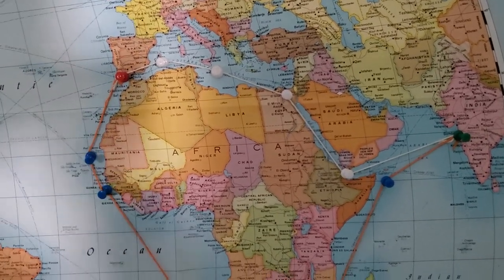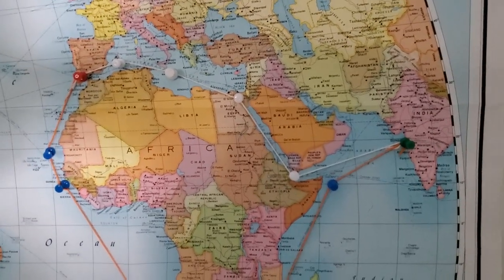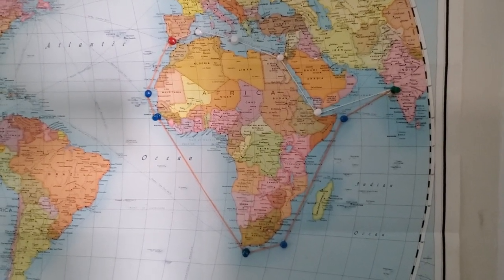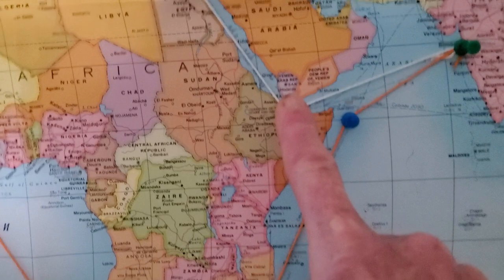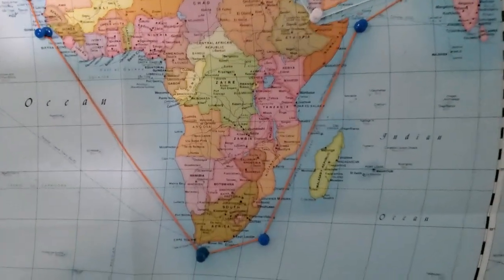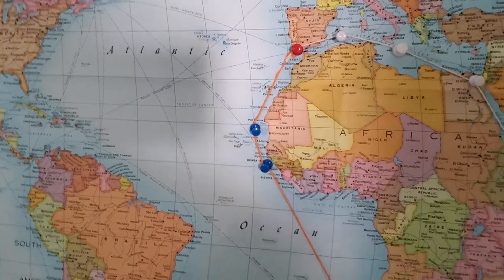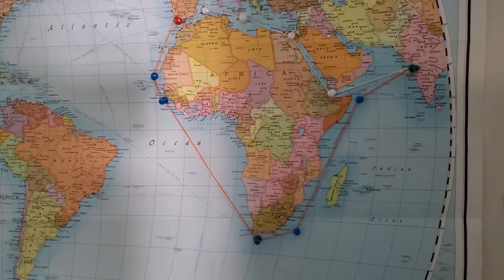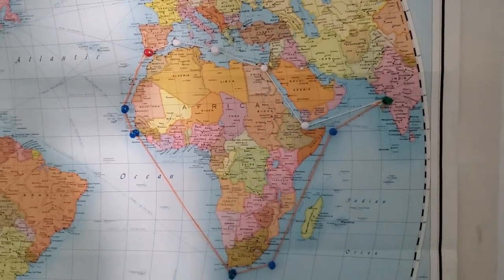How Much Longer It Would Take To Use The Trans Cape Town Pipeline Rather Than Using The Suez Canal?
Sea Distance Calculator